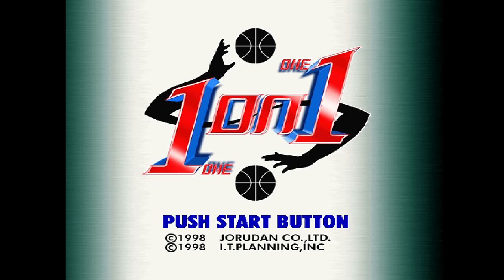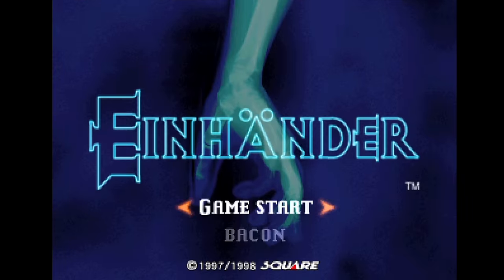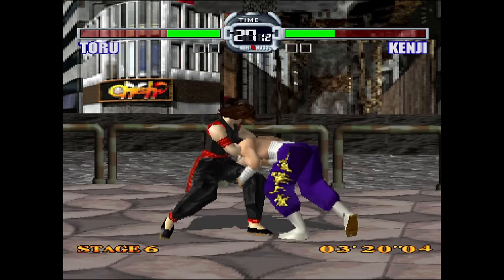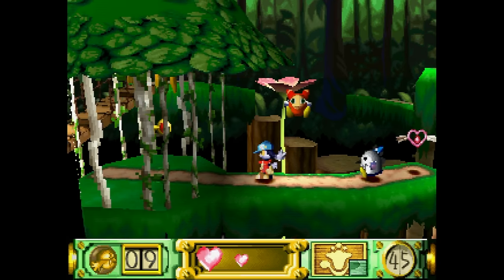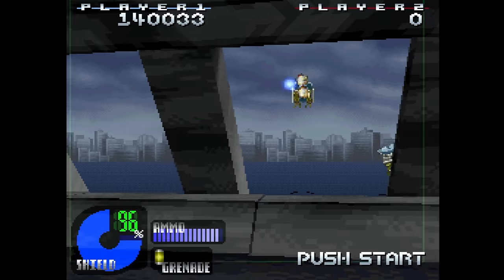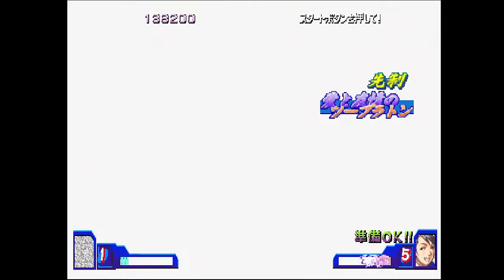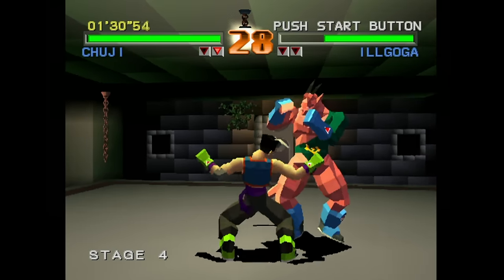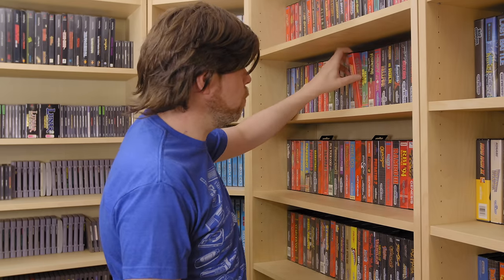60 FPS PlayStation Games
Episode 390 - Games with high framerates that used polygons where a bit rare in the 32-bit generation, so let's check out the games on the original PlayStation that achieved the highest frame rates it could do.

►The Game Sack Web Site!